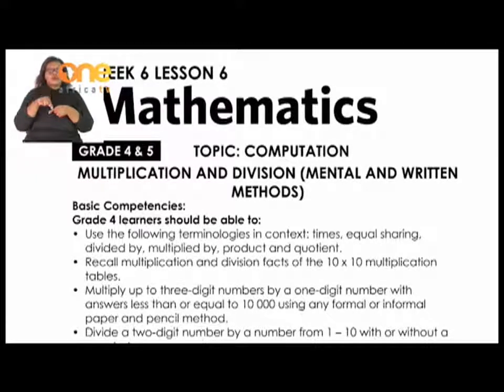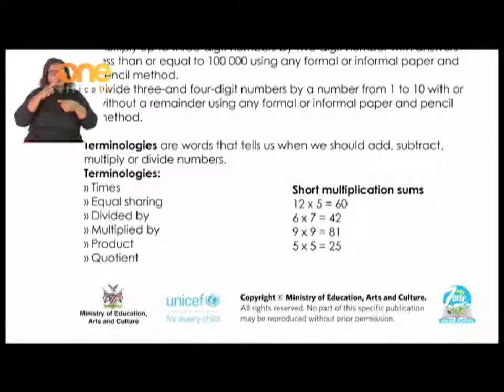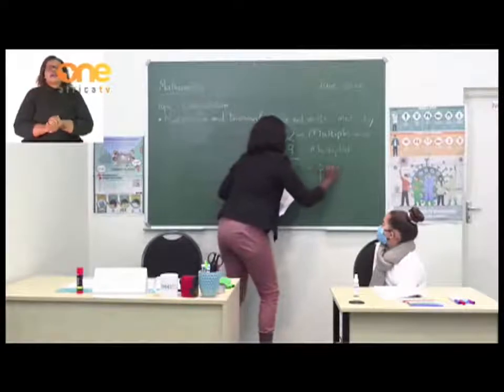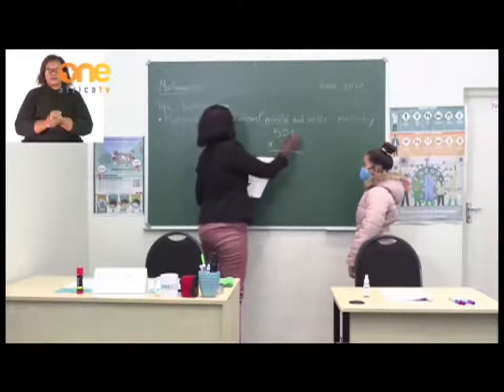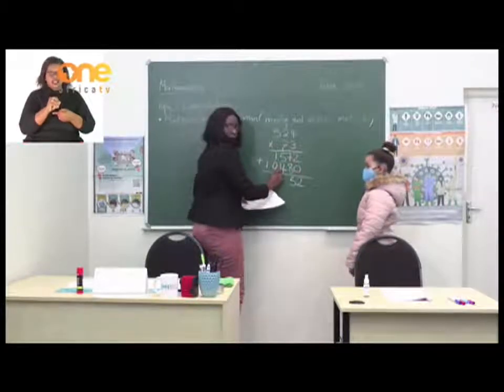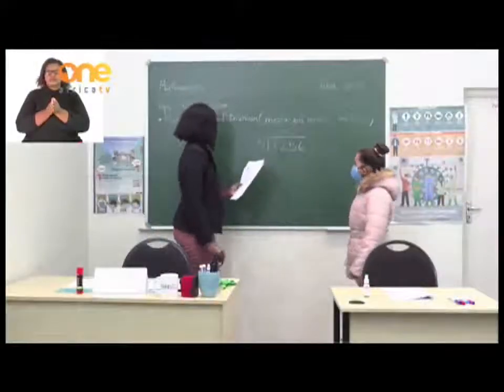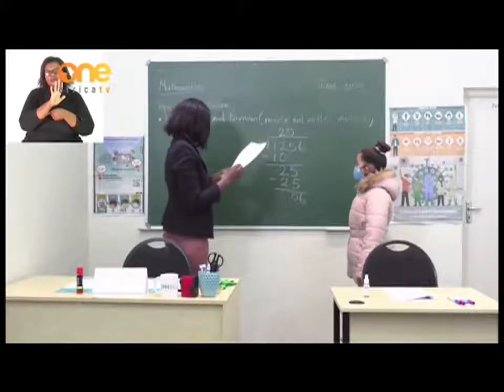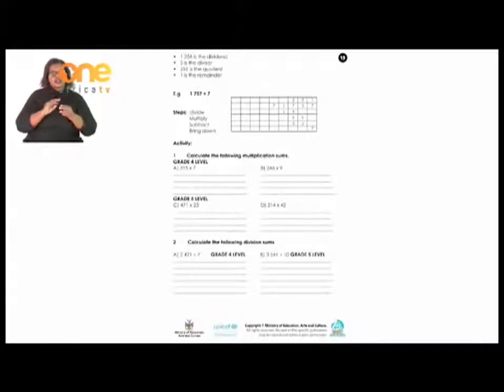LearnOnOne | Gr 4&5 | Maths (Multiplication & Division)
LearnOnOne | Gr 4&5 | Maths (Multiplication & Division) | Content by My Zone (NMH)